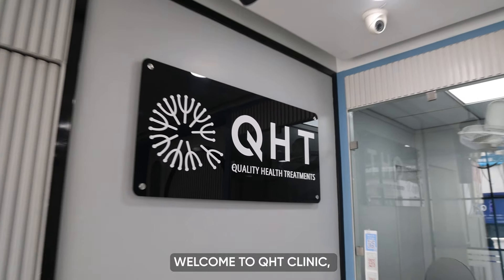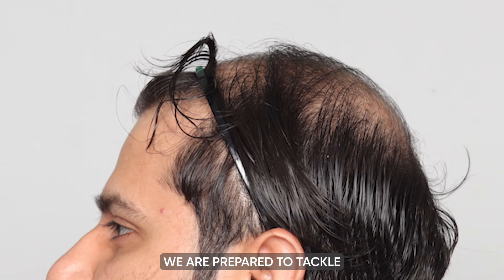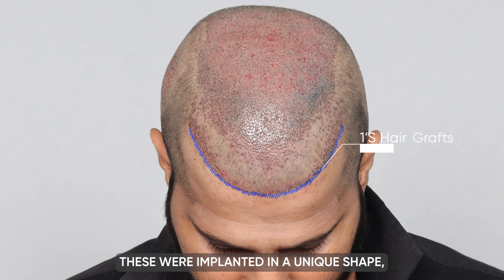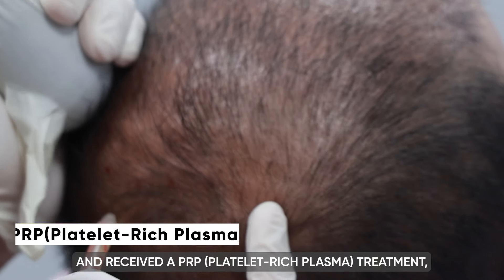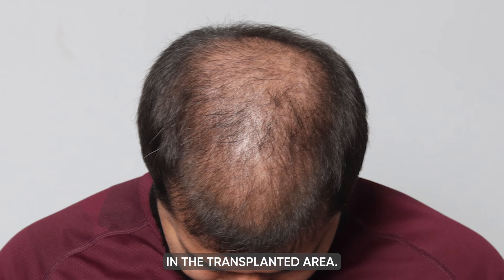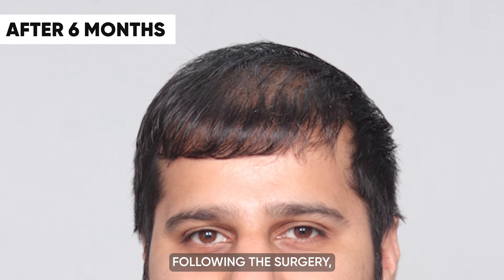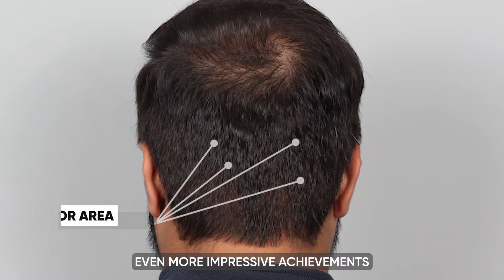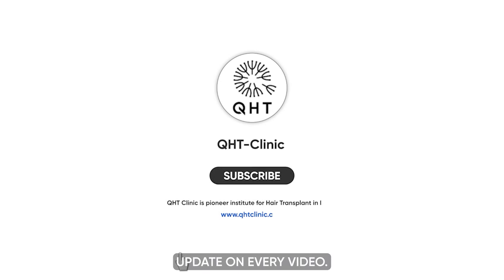Hair Transplant in Bangalore | Best Results & Cost of Hair Transplant in Bangalore